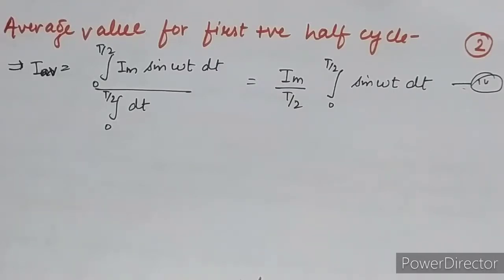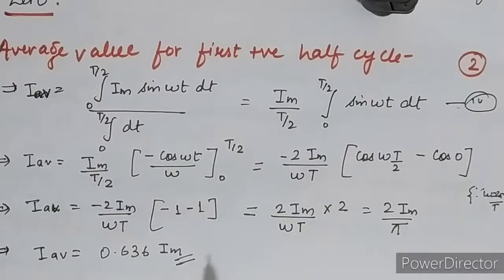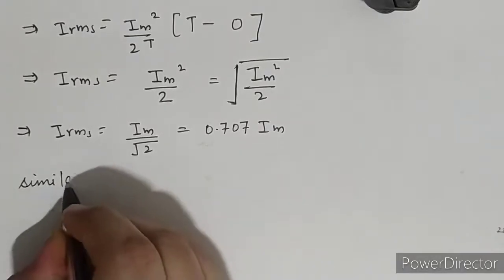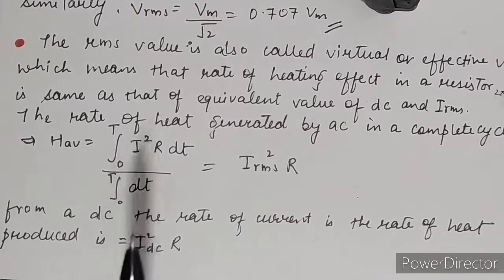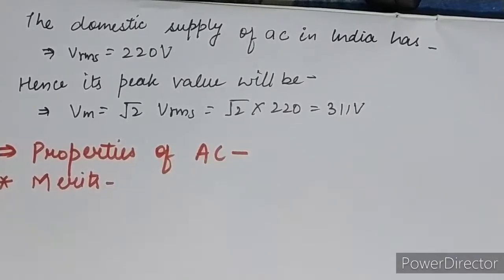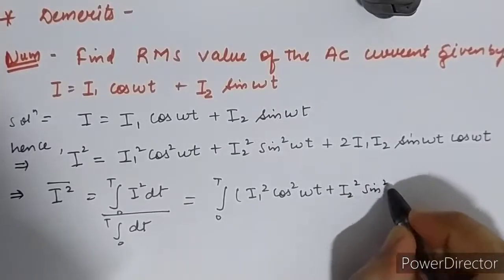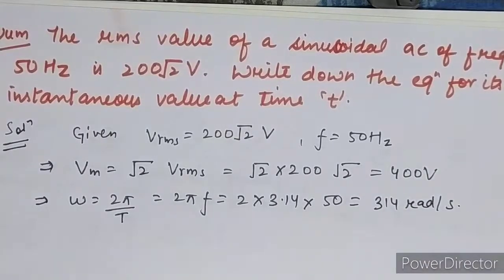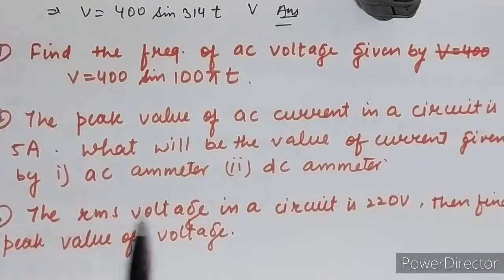ALTERNATING CURRENT LECTURE 2